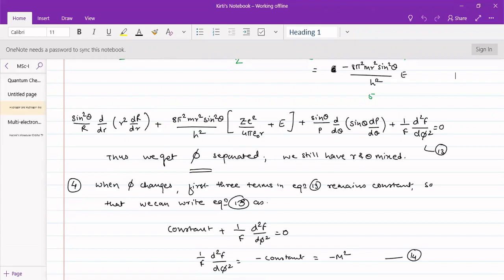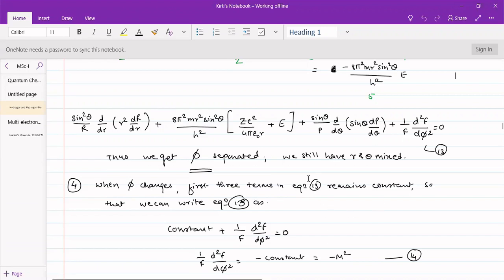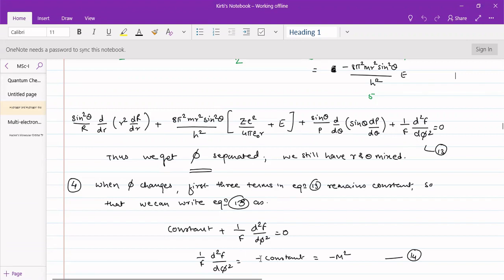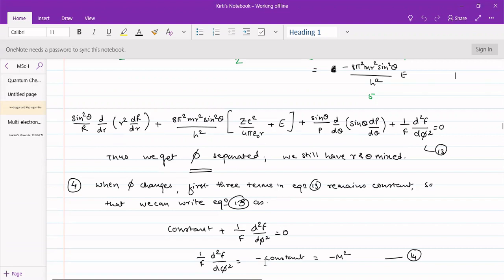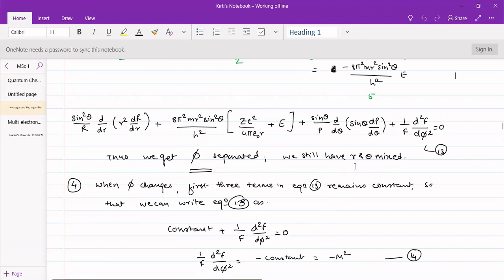Hydrogen And Hydrogen Like Atoms Part 3: Separation of Variables || Quantum Chemistry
This lecture is in continuation of solving problem of Hydrogen and Hydrogen-like atoms. In this lecture we describe the separation of variables from Schrodinger wave equation into three ordinary differential equations dependent on r, theta and phi variables.